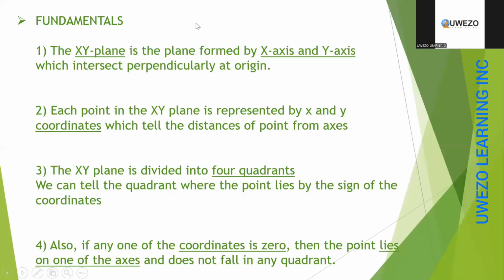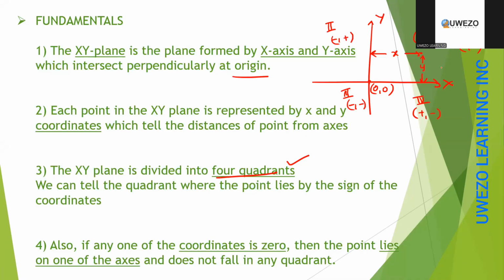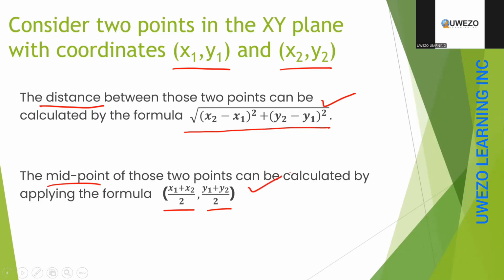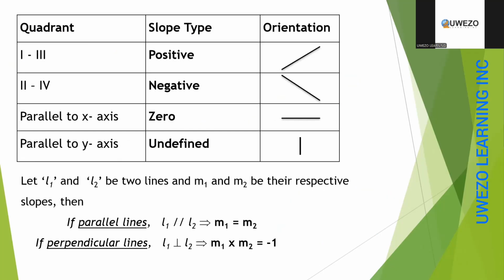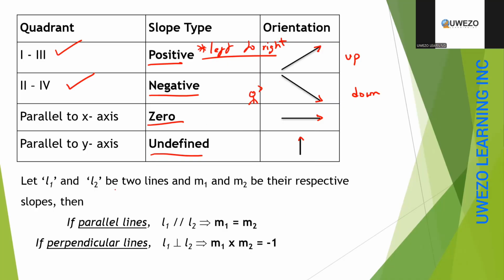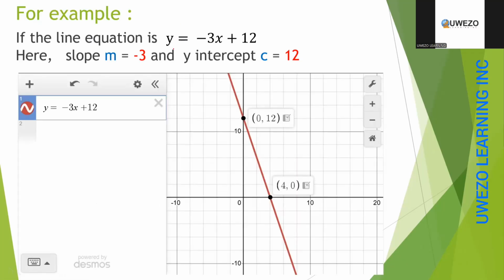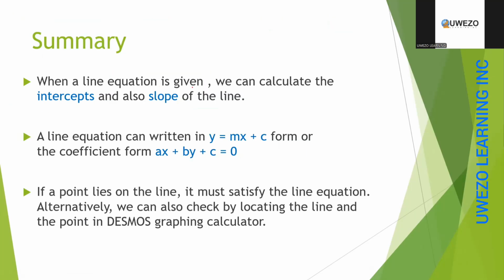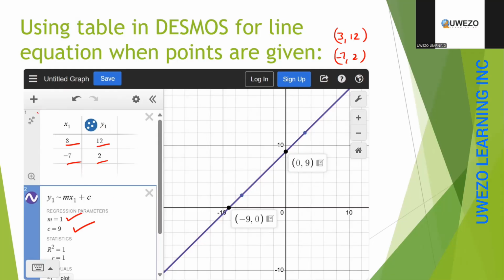co ordinate geometry